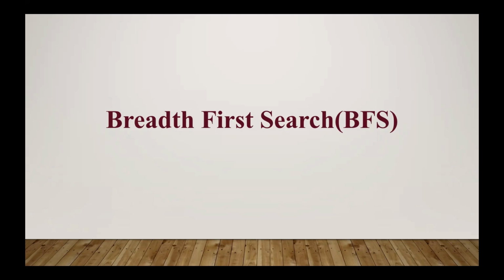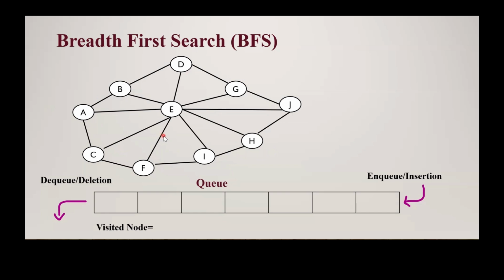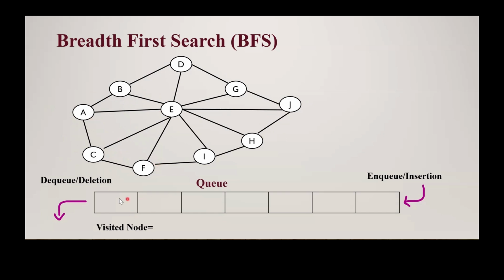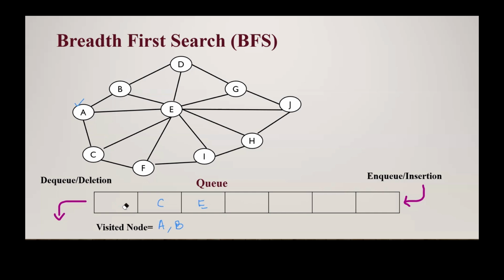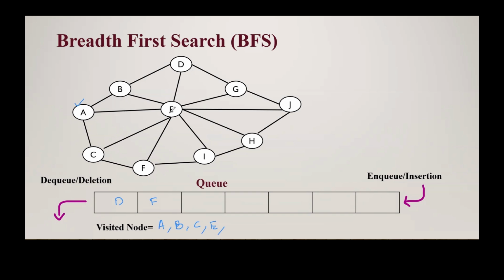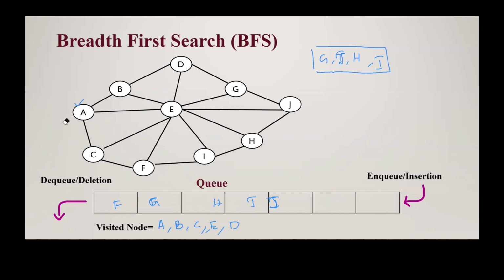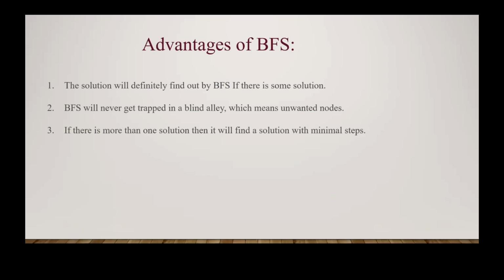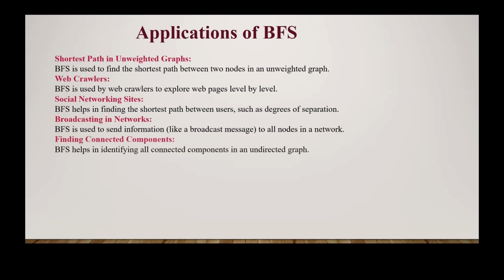9.4 Breadth First Search in Data Structure | BFS traversal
BFS Traversal of Graph
Graph Traversal In Data Structure